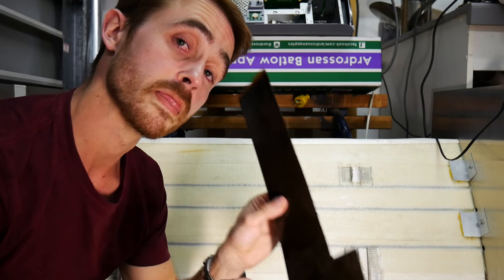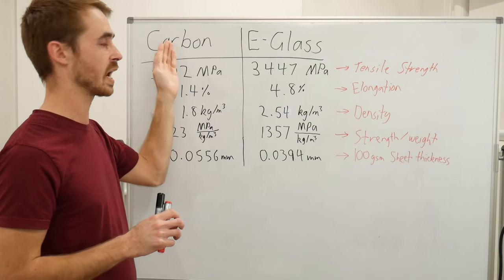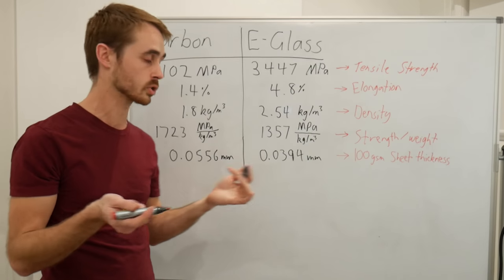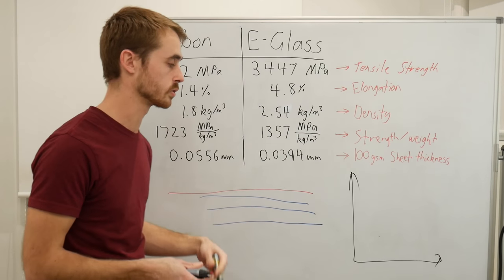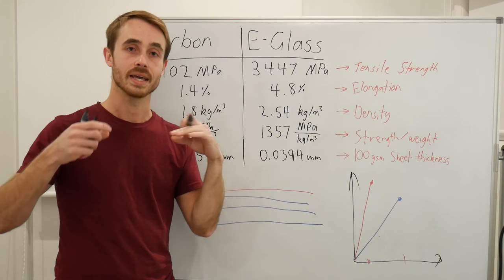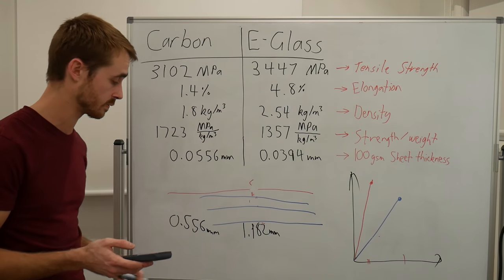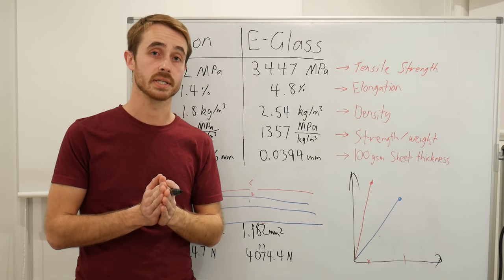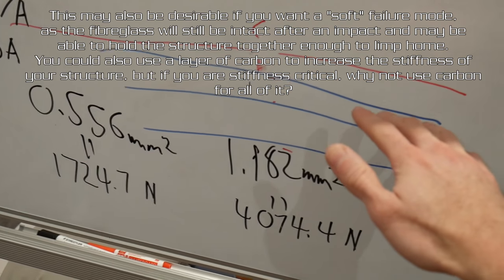Why you SHOULDN'T wrap Fiberglass in Carbon Fiber!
I often see tutorials that wrap fibreglass parts in a layer of carbon fibre to "add strength" as well as enhance looks. If you are doing it for the look, that's fine, but if you are thinking you are adding strength to a predominantly fibreglass part, than you are sorely mistaken. If you have more strength in your carbon than your glass though, it will help strength, but not as much as just making your whole part out of carbon, which is what you should do.